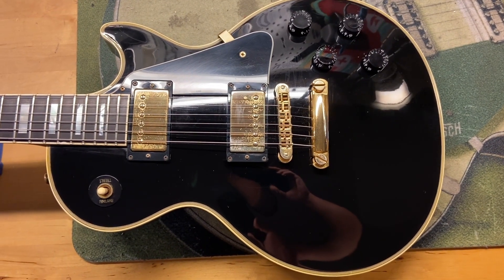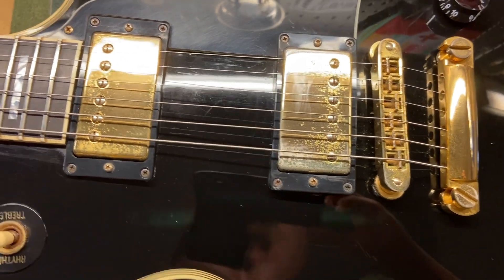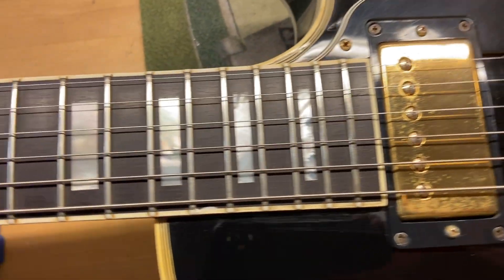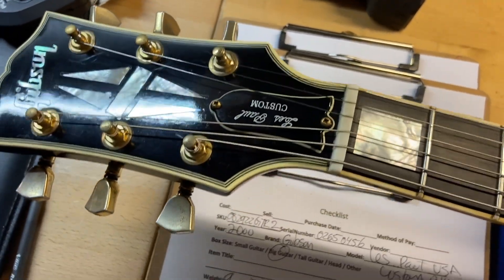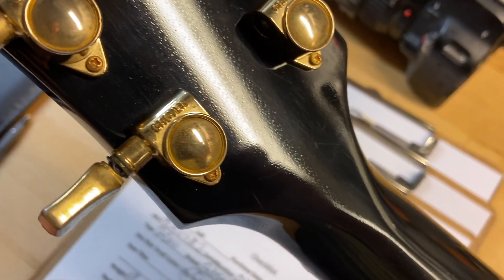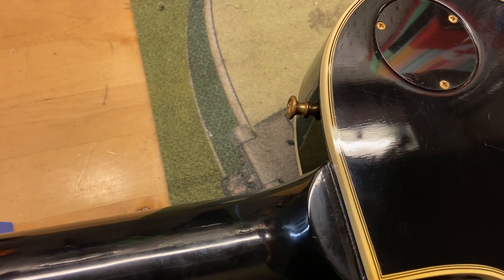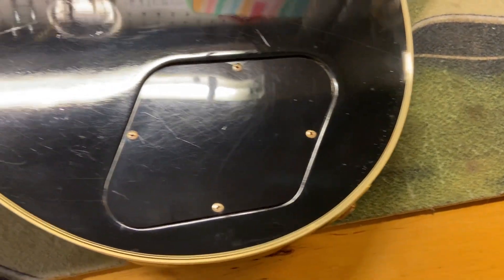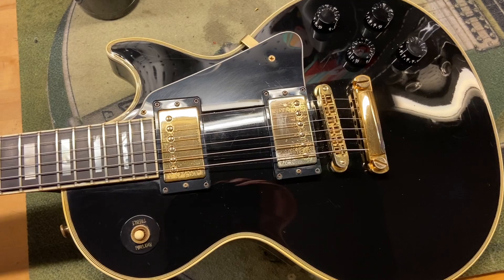2000 Gibson Les Paul Custom Black Beauty